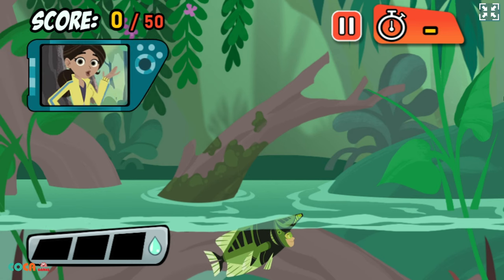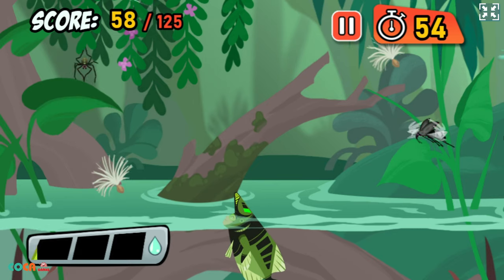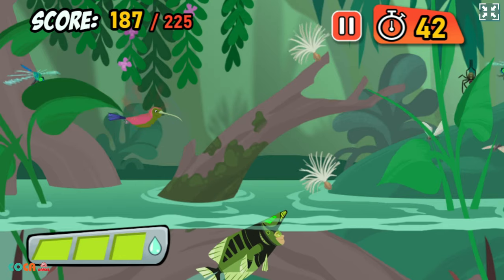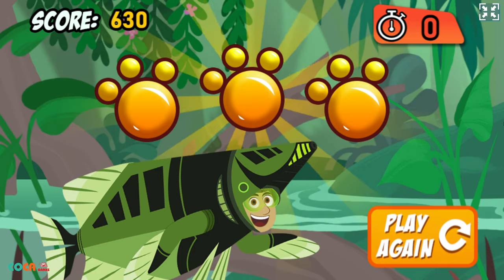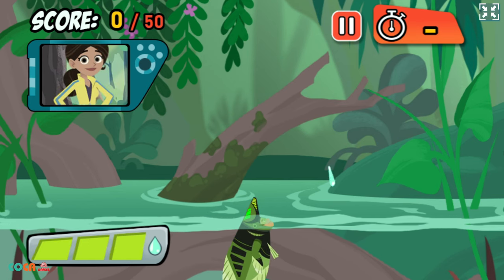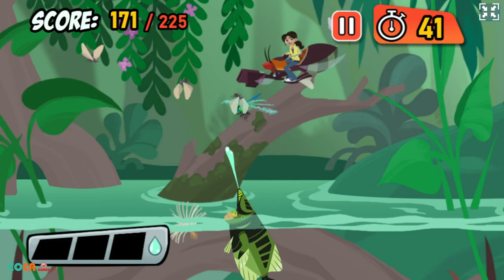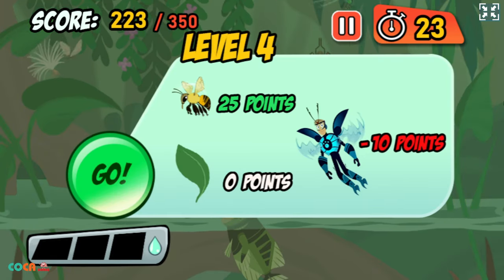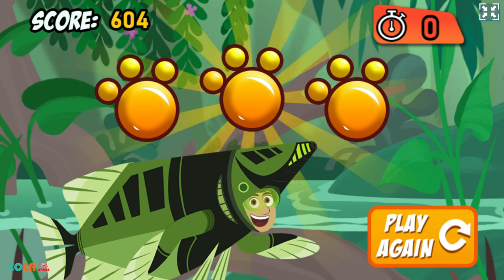Wild Kratts Archerfish Bug Rush | Wild Kratts Games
📱 DESCRIPTION
Run, play and spark curiosity with the Wild Kratts! Learn about animals and save creatures in this ad-free arcade-style endless runner! Play as Chris, Martin, or Aviva and activate creature power suits to use special animal abilities. Unlock Creaturepedia entries to learn animal facts as you run, jump, fly and swim through the rainforest, desert, and snow.

Play 24 action-packed levels at home or on the go, making distance learning fun for grade school children ages 5-8 years old.

JOIN THE WILD KRATTS

• Play as Chris, Martin, or Aviva who each have their own unique Creature Power Suits.
• Activate awesome Creature Powers to rescue animals and avoid obstacles.
• Go on a wildlife adventures and visit three unique areas – the South American Rainforest, Australian Outback, and snowy North American forest.
• Beat villains such as Gaston Gourmand, Donita Donata, and Zach Varmitech to ensure the safety of animals everywhere.